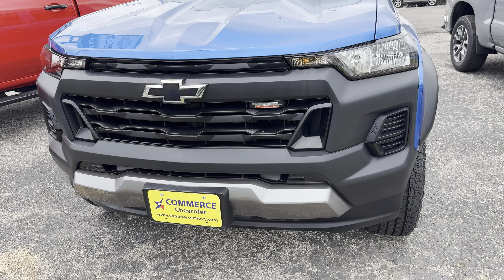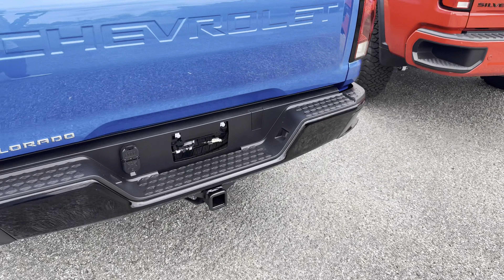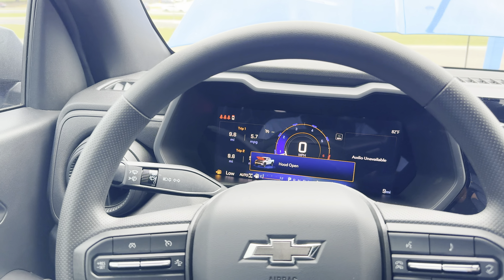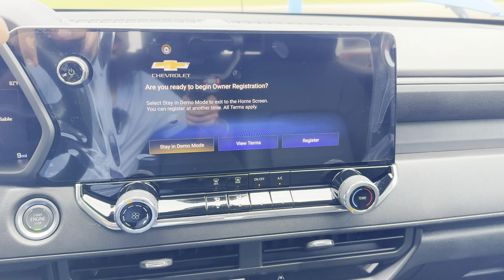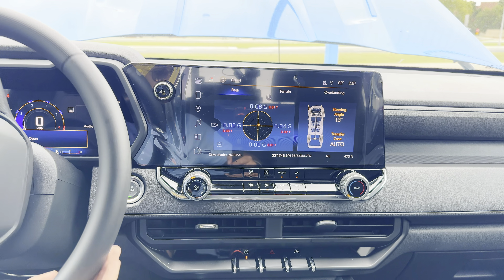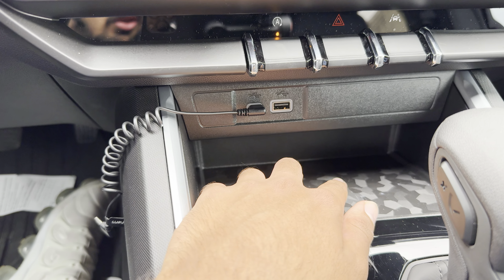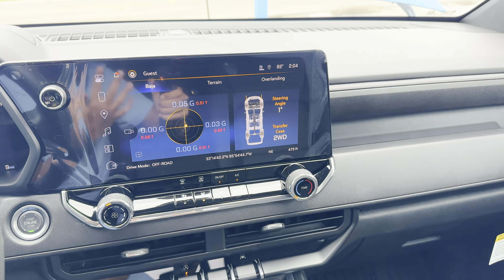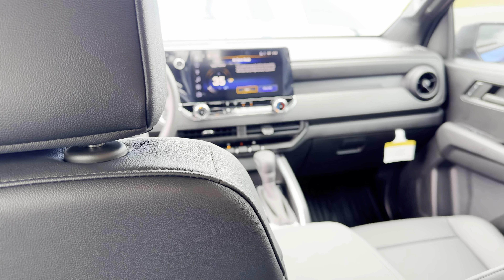New!!! 2024 Chevy Colorado Trail boss full review